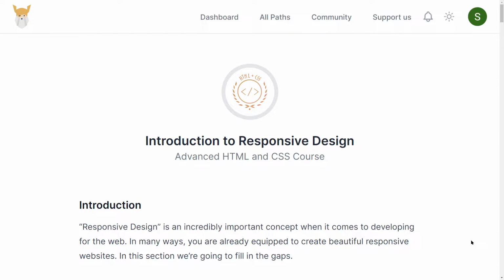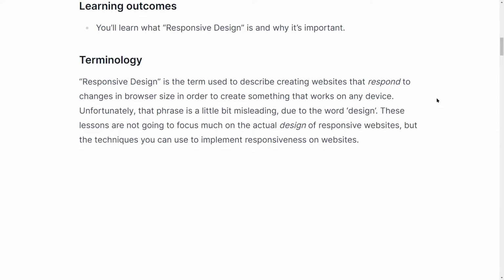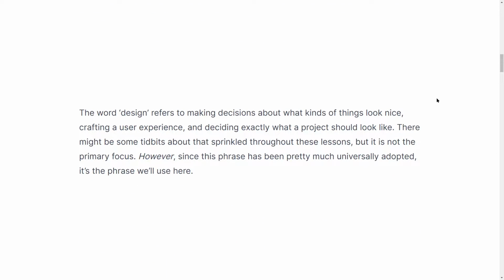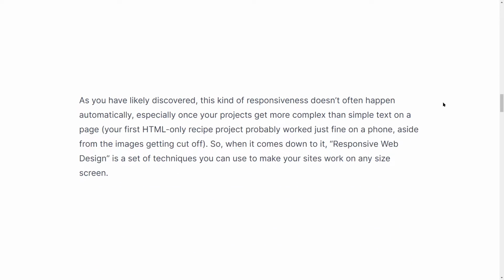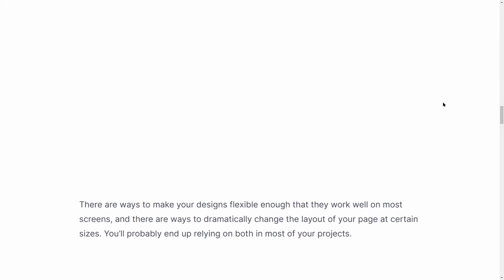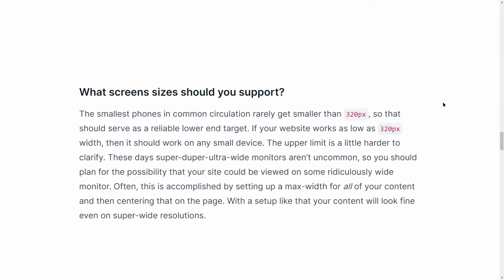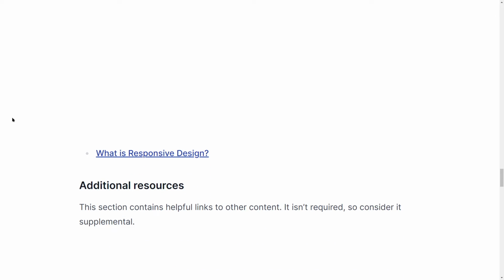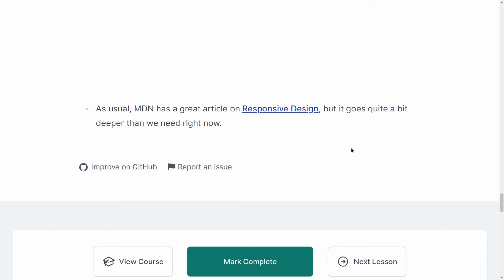Part 12/16: Responsive Design - Introduction